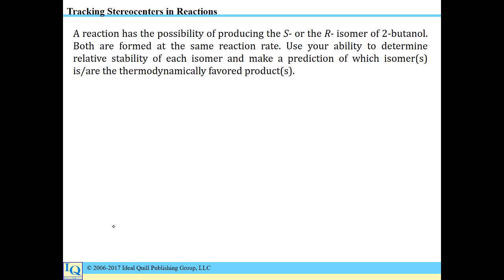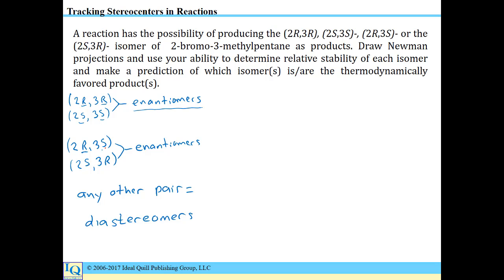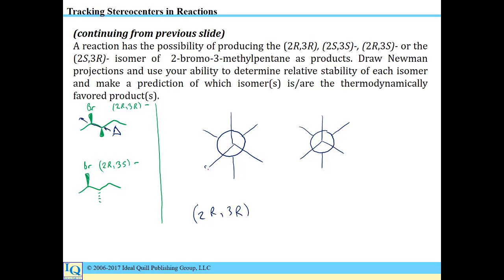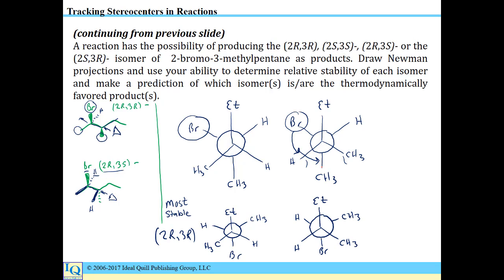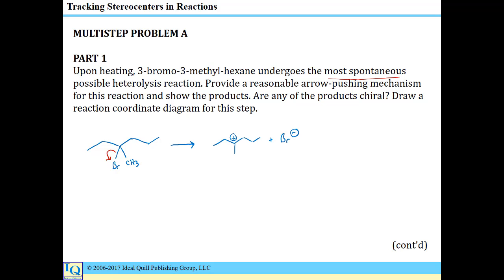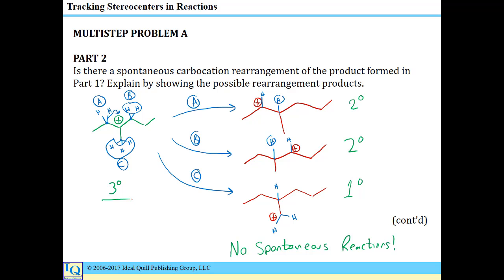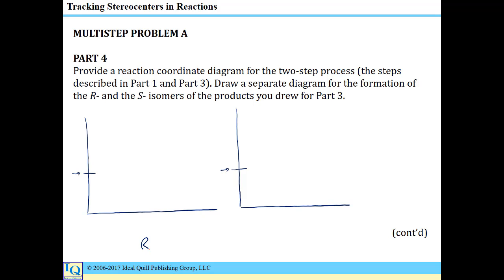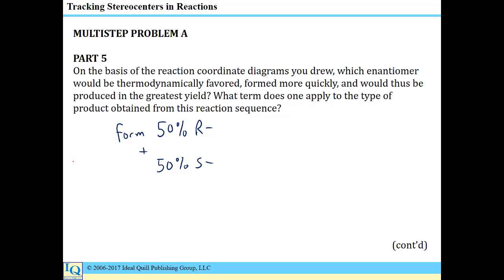IQPG Video Homework L10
Homework and solutions to accompany Lesson II.1 in "Organic Chemistry 1 Primer 2017" by Andrew G. Tennyson and Rhett C. Smith. Images are copyright of IQPG, LLC.